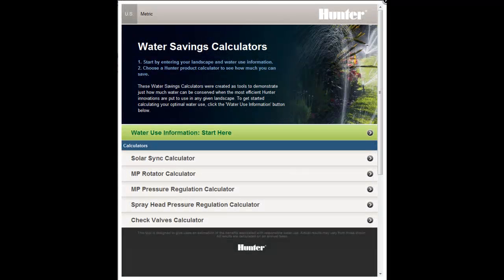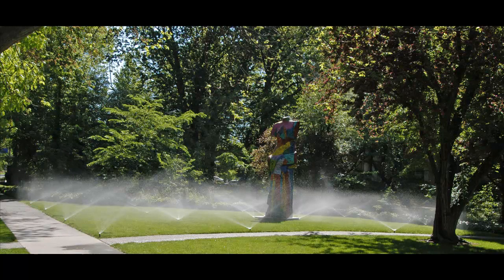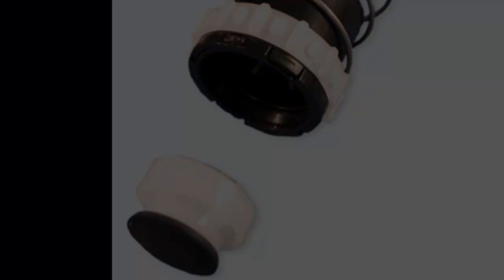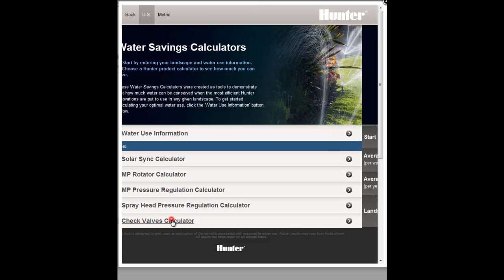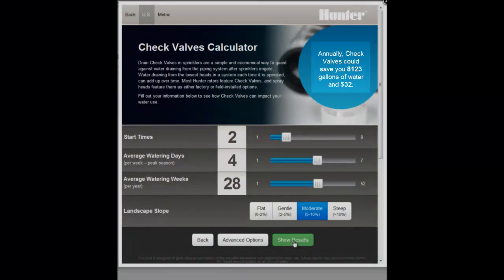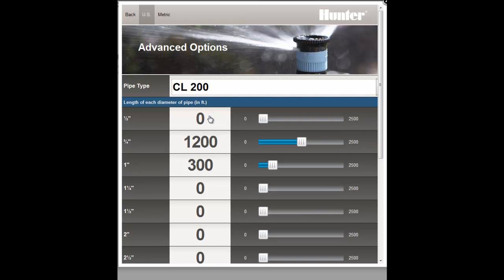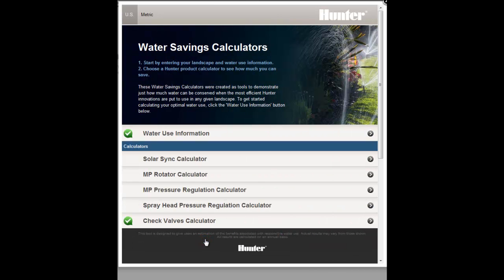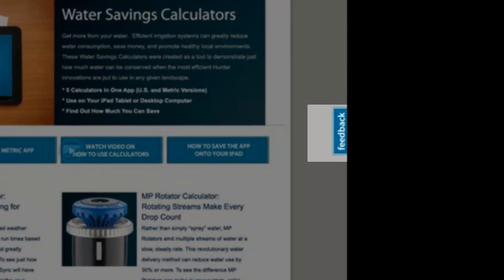Check Valve Savings Calculator Demonstration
Demonstration on how to use the Check Valve Savings Calculator to approximate the potential water savings related to using in-sprinkler check valves to prevent low head drainage.